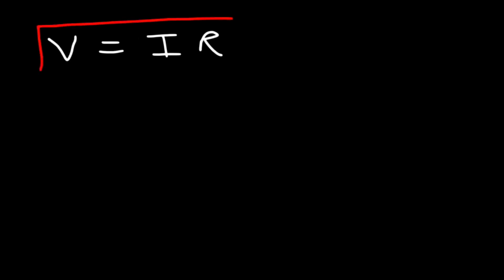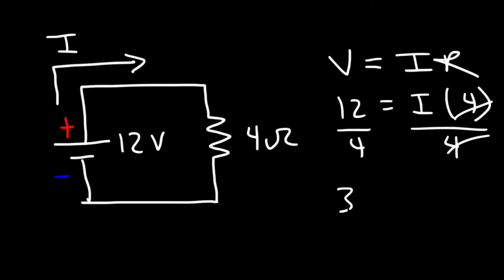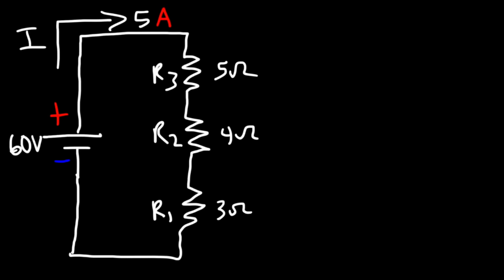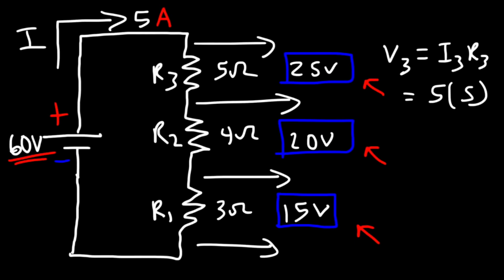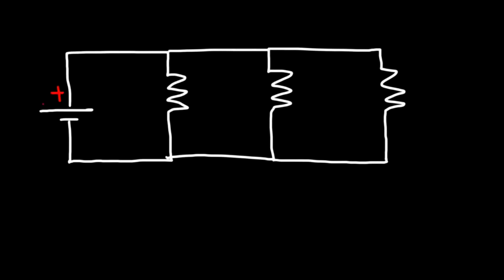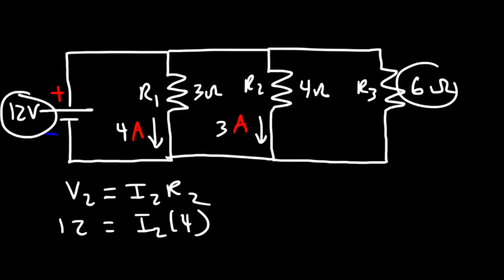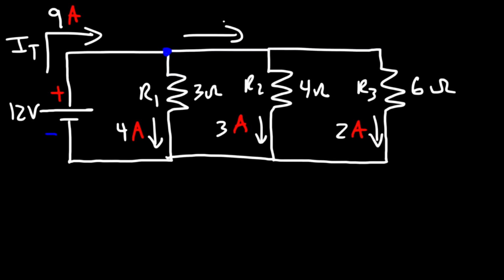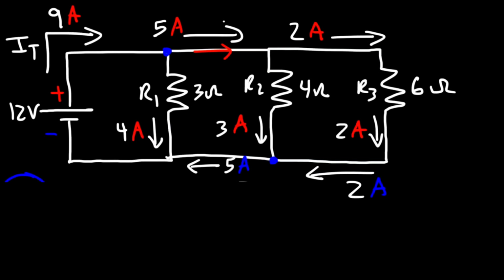Current and Resistance | Voltage and Resistance with Mr. EE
All student in the field of Electrical Engineering, you may watch this videos for your references specially in taking REE examination. Mr. EE will provide and upload useful information in EE subject and Mathematics for your preparation of the said examination. Thank you so much for the support!